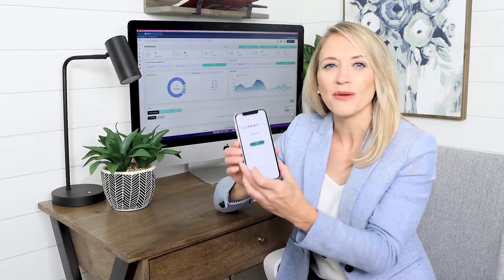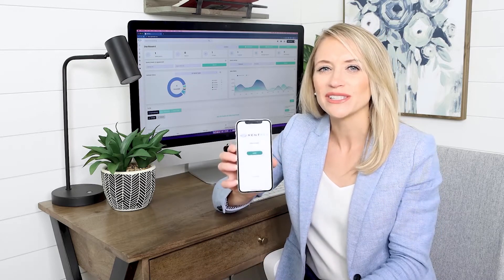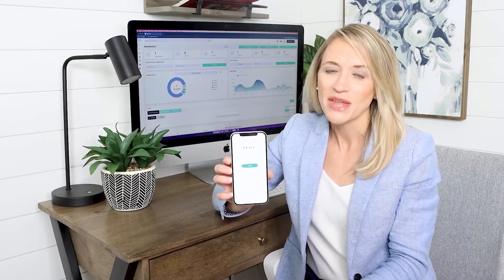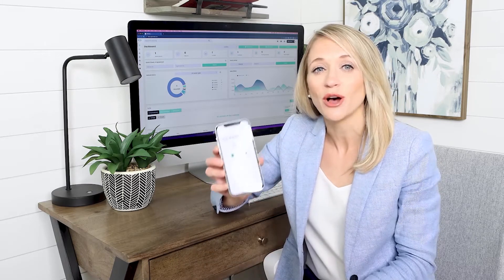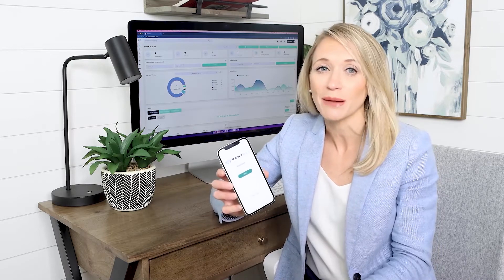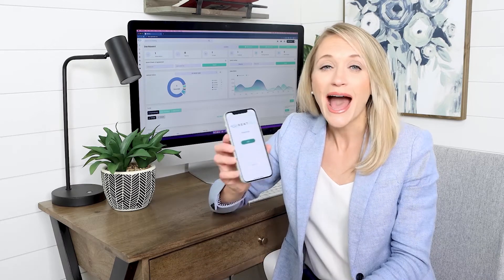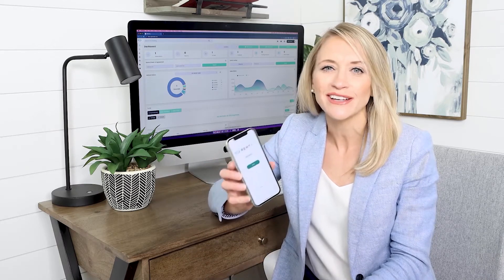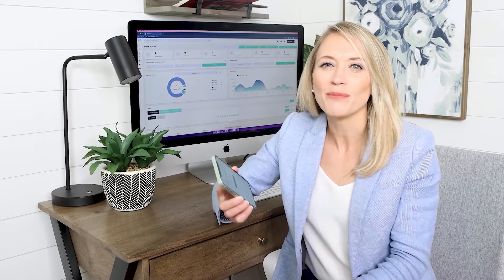Mobile Application for RENTALL Car Rental Software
Create and close contracts within 5 clicks and have them signed off by your customers on the spot.

RENTALL mobileapp enables you to have a fully branded service for your customers to use on their smart phones to book and manage their experience. The app also gives you the opportunity to use push notifications to send offer to customers, to manage contract signatures directly and to get damage photos sent straight to you by the customer.